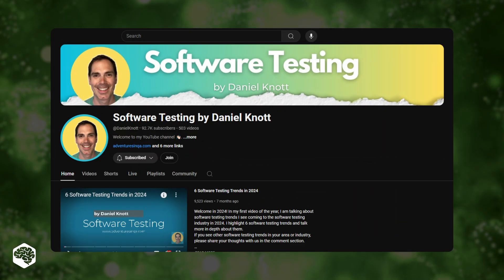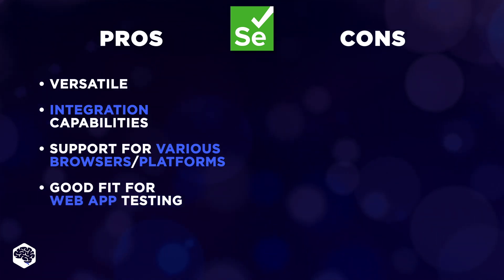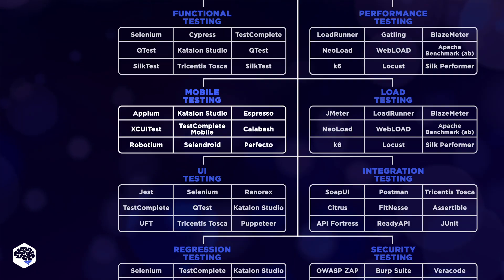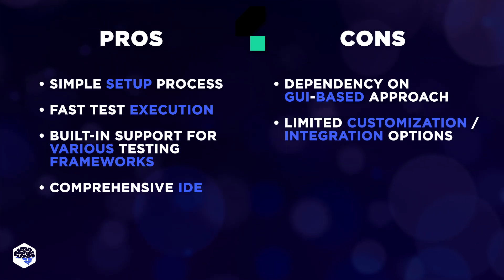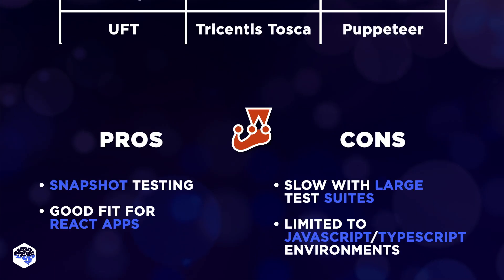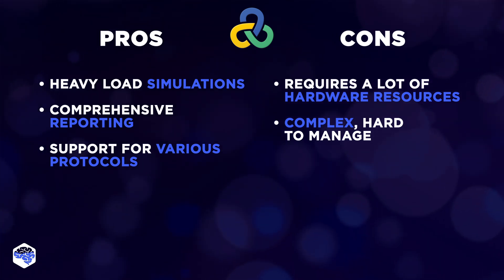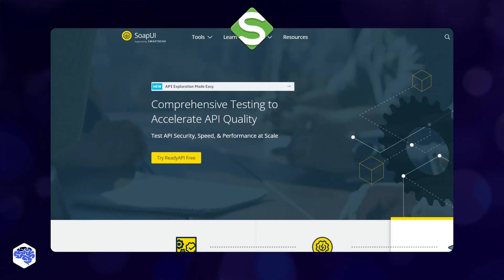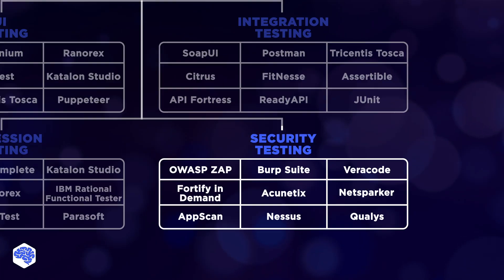ULTIMATE list of top AUTOMATION TESTING tools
Looking for the best automation testing tools? You’ve come to the right place!

▶ About this video:
In this comprehensive guide, our QA experts at Jelvix break down the top automation testing tools you should know about in 2024. Whether you’re focused on functional, mobile, or security testing, we’ve got the best tools for you. Make sure to watch until the end for a full breakdown of each tool’s pros and cons.